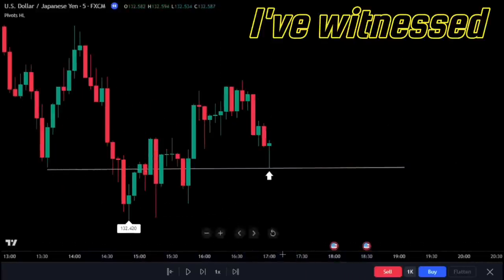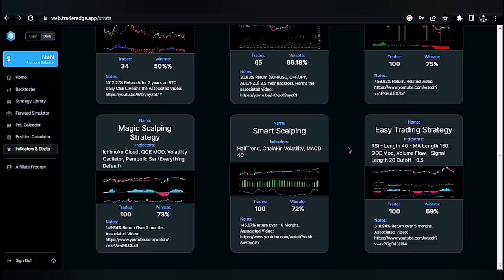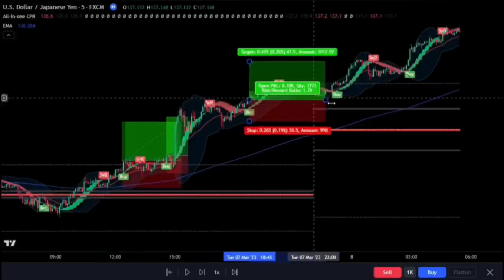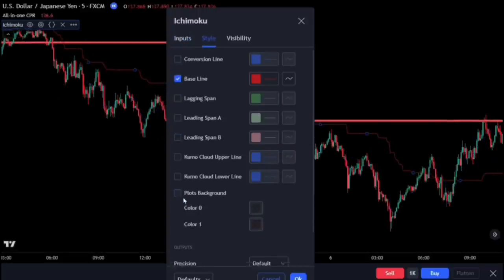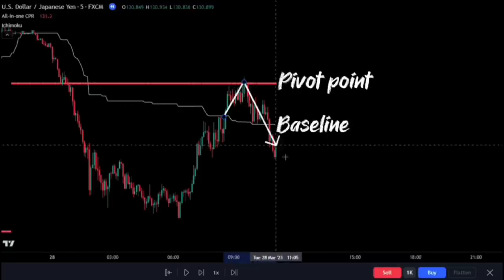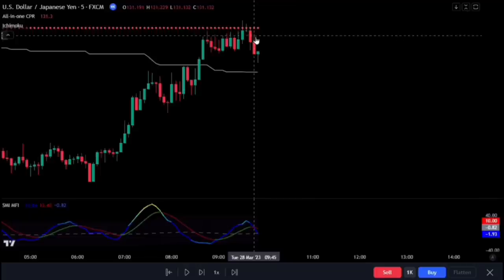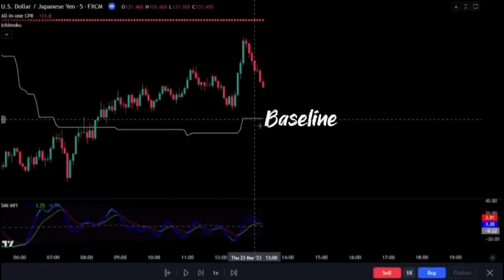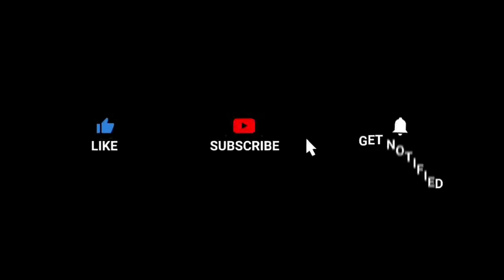CPR Pivot Points Strategy Exposes Biggest Trading Secret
This video presents a trading strategy that utilizes three powerful indicators to identify high-probability trade setups and improve traders' fortunes. The CPR indicator, which stands for Central Pivot Range, is used to identify price level pivot points. The Ichimoku Cloud is used to gauge momentum and future areas of support and resistance, while the Stochastic Momentum Index (SMI) or Money Flow Index is used to perfect entries and exits. The video walks traders through the process of adding and adjusting these indicators on the TradingView charting platform. Traders are taught to enter buy trades when the baseline is above the recent pivot point and to enter sell trades when the baseline is below the recent pivot point. The final confirmation to enter a trade is when the SMI line crosses below the signal line while both remain above the centerline, and when the SMI changes to a darker blue. Traders are also advised to only open trades when price action is between the baseline and pivot point and to manage open trades properly.

Are you interested in forex, stock market, or crypto trading? Are you looking for the best tradingview indicators and strategies for swing trading, day trading, and scalping? Look no further! Our platform offers the most comprehensive collection of tradingview best indicators and proven trading strategies. Whether you're a beginner or an experienced trader, our experts have curated the best forex, stock, and crypto trading strategies, including CPR trading and pivot point strategies. Learn how to use pivot points and the CPR method to maximize your profits with our step-by-step guide. Check out our 5-minute trading strategy and the best scalping strategy to get ahead of the competition.